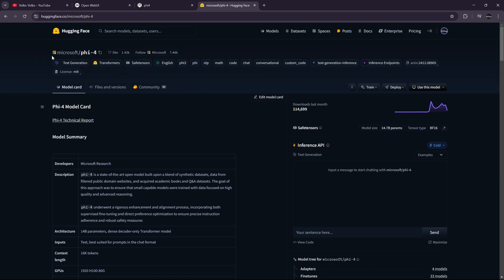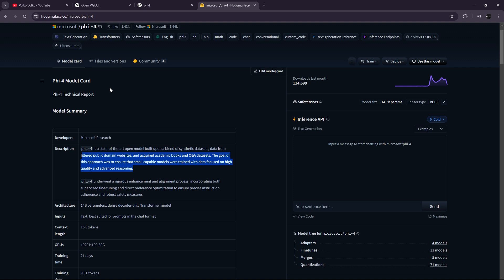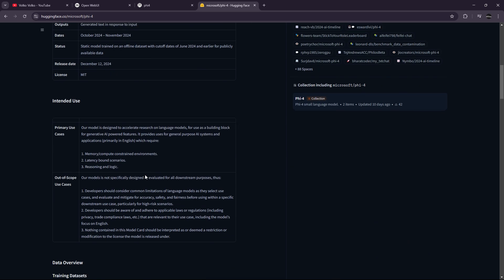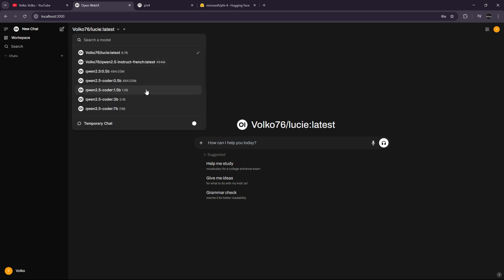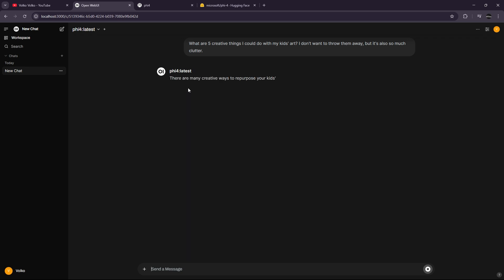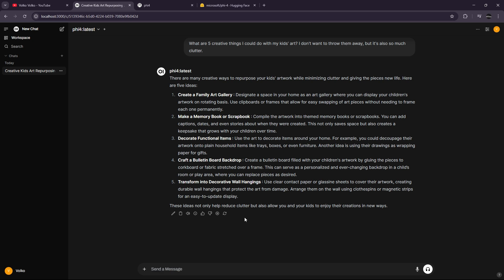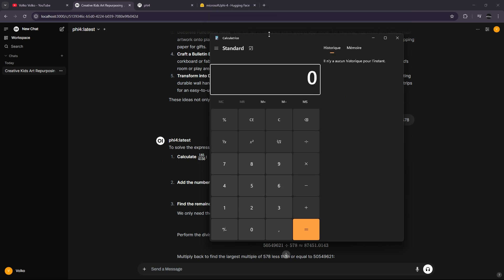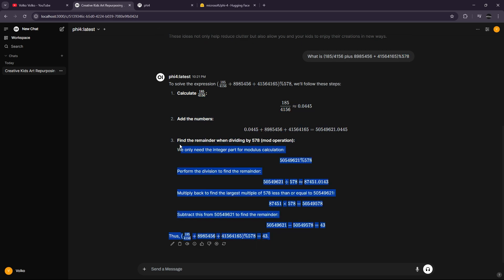Let's discover Phi4, a new ai from Microsoft !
In this video, we are going to test and talk about Phi4
The command to install and run Phi4 : ollama run phi4